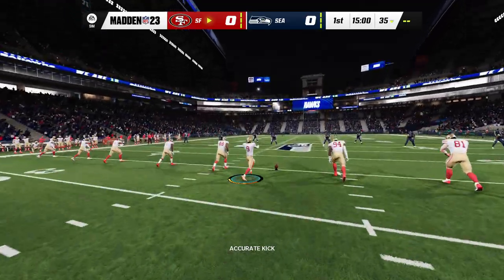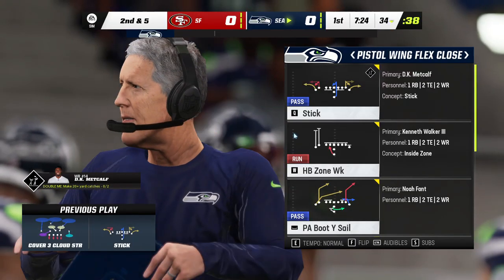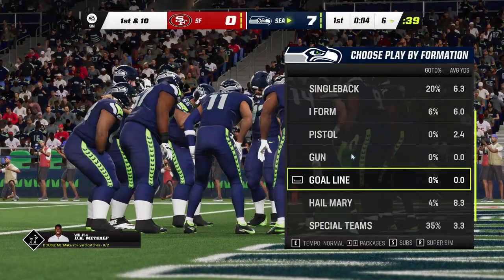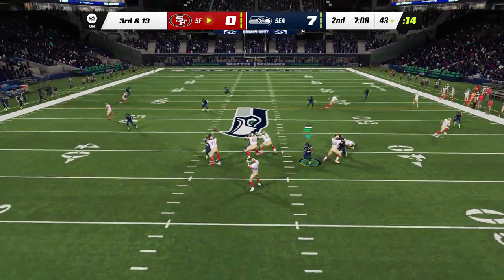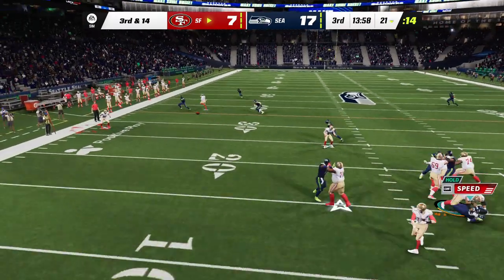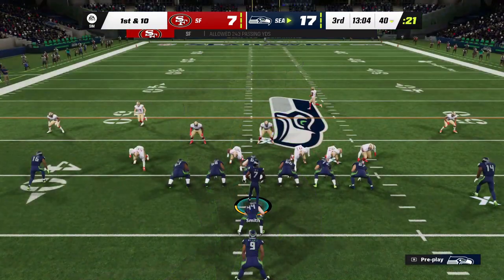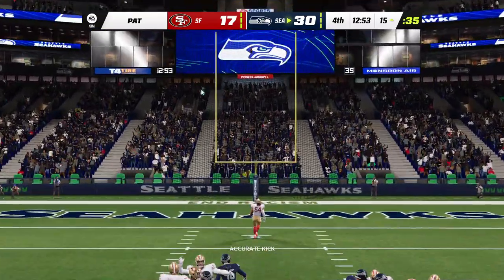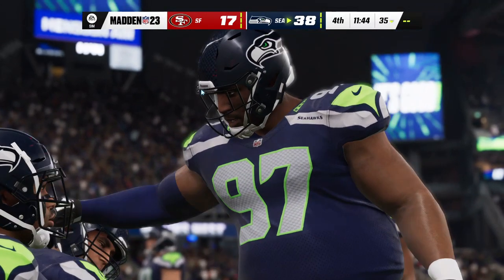SF/SEA Week 15 TNF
TNF in the Pacific Northwest
Seattle ruins SF night by a final score of 52-17.